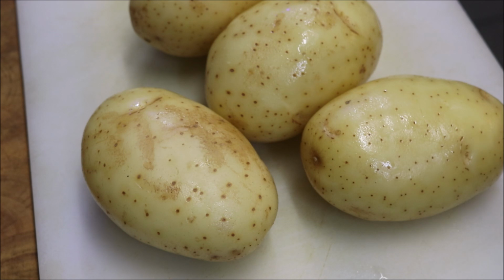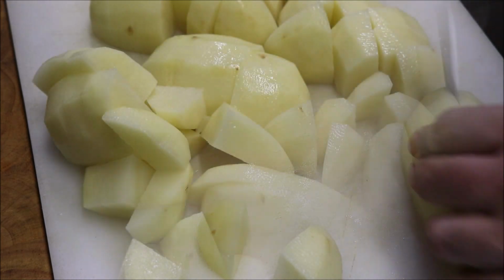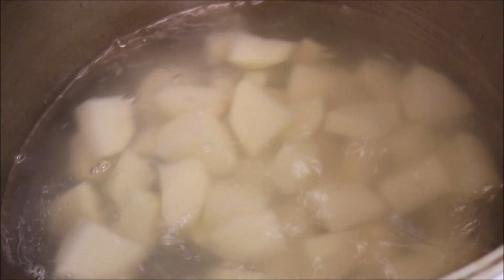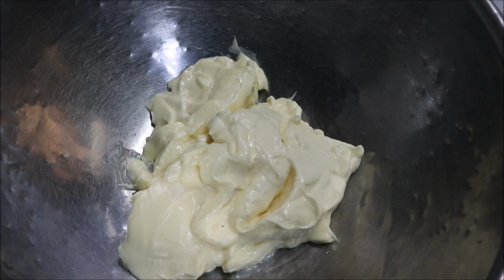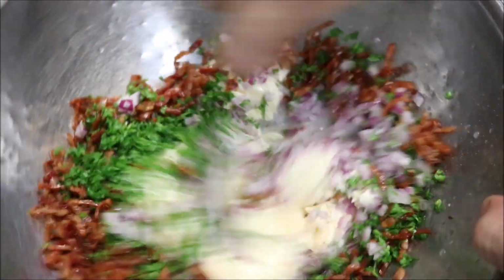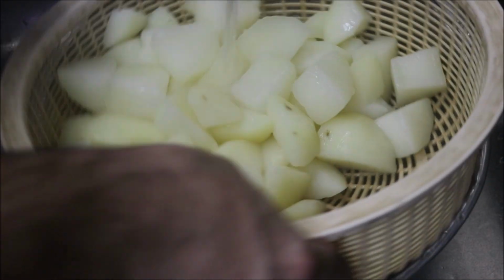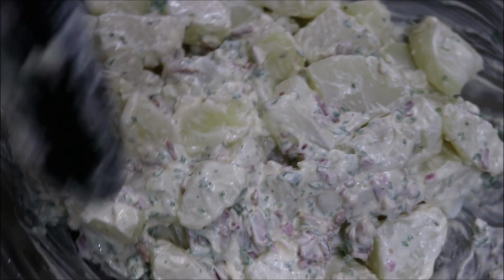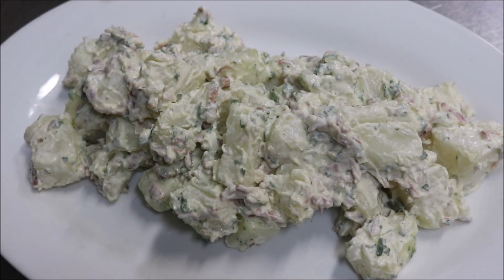How To Make German Potato Salad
I am a full time, self trained executive chef dedicating my time in my 2 family restaurants in Sydney, Australia. I also carry alot of experience and

4 large potatoes, peeled and diced
1 tbsp salt
pot of boiling water
3-4 rashers of streaky bacon
1 cup whole egg mayonnaise
1 tsp salt
cracked pepper
2 tbsp white vinegar
1/2 finely diced red onion
3 tbsp chopped parsley